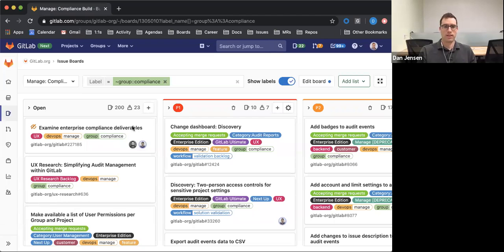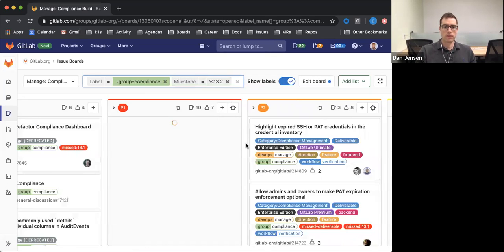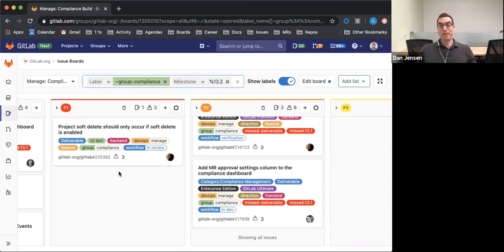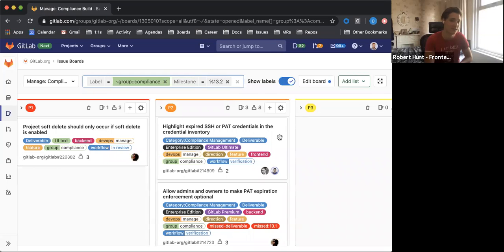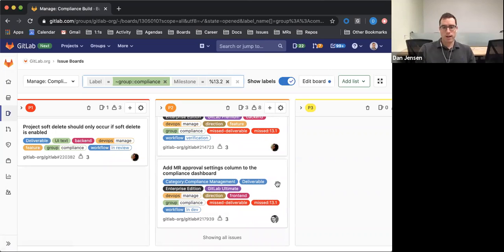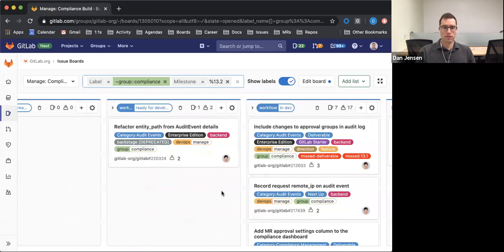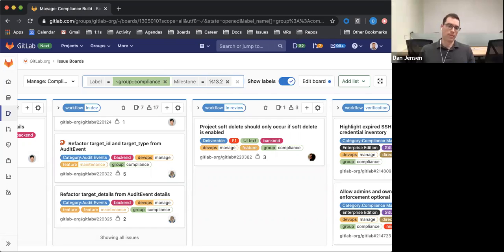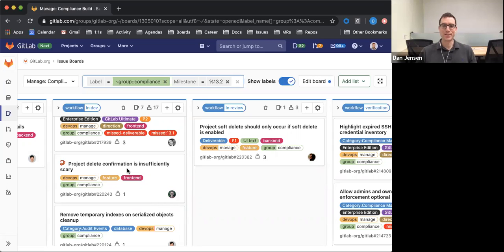Compliance Weekly - July 13, 2020